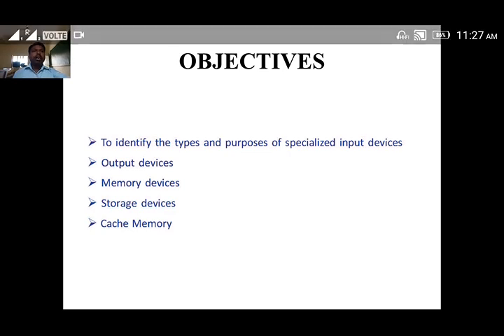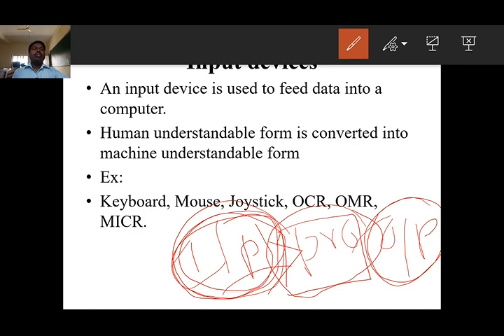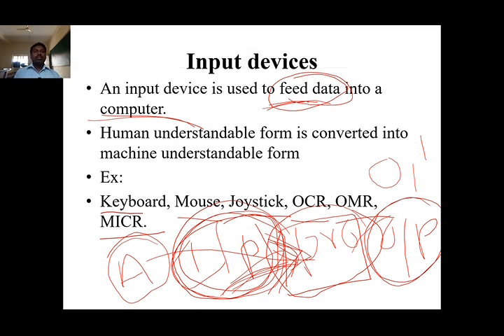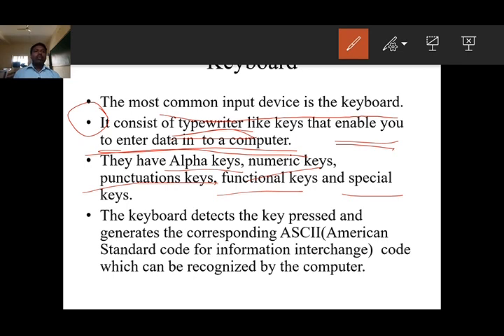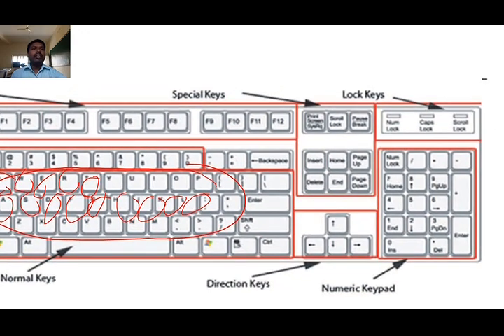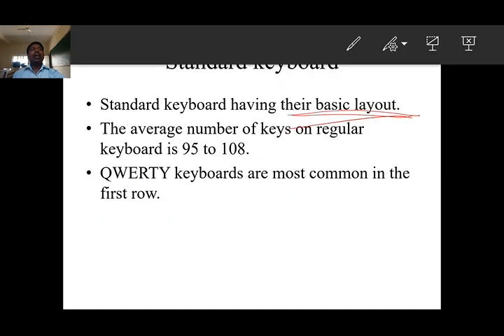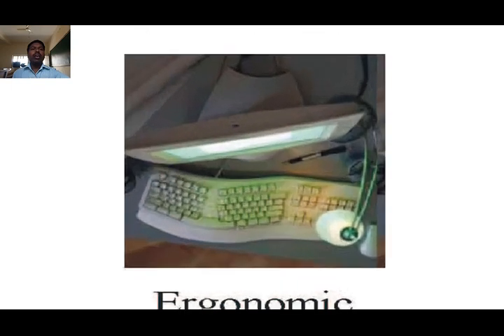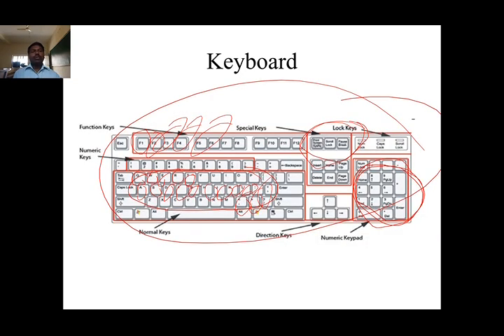Input,Output and Memory Devices - Part 1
Karnataka I PUC Computer Science.
Chapter 2-  Input,Output and Memory Devices